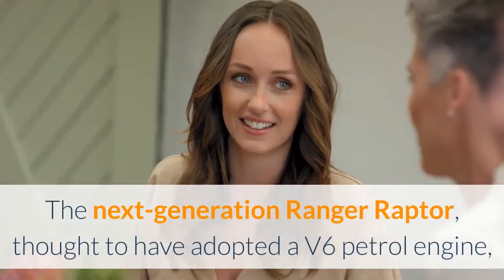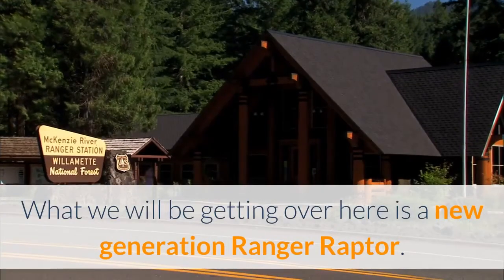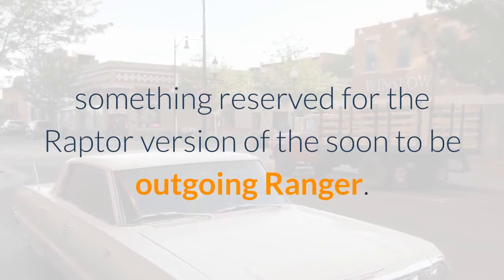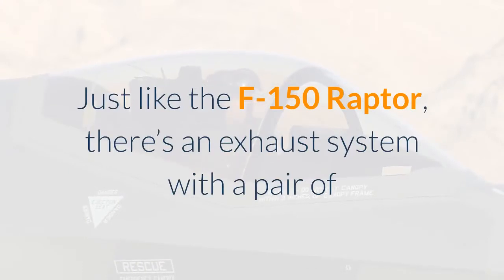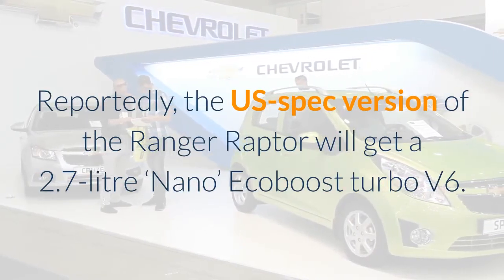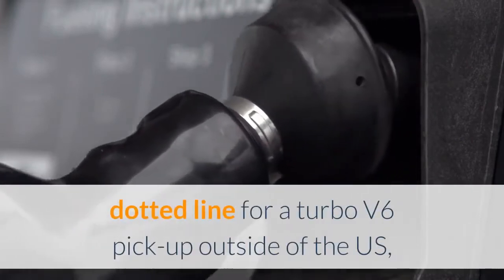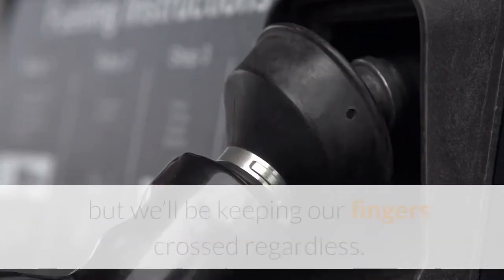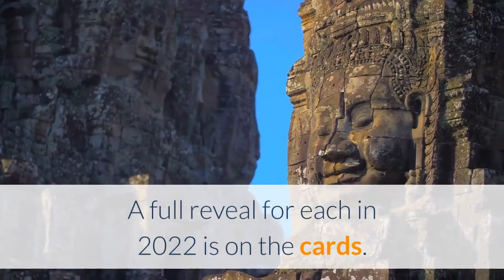Here's The Possibly V6 Powered 2023 Ford Ranger Raptor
The next-generation Ranger Raptor, thought to have adopted a V6 petrol engine, has been spotted undergoingThis week, Ford showed off the all-new F-150 Raptor. With its revised twin-turbo V6 and penchant for off-road badassery, it’s a compelling package, but not one we’ll be able to enjoy in Europe through official channels. Boo. What we will be getting over here is a new generation Ranger Raptor. The vehicle you see here, we’re pretty sure, is it. The camouflage is still pretty heavy at this point, but there’s no hiding the giant ‘Ford’ grille lettering, something reserved for the Raptor version of the soon to be outgoing Ranger. There’s an abundance of ground clearance, BF Goodrich A/T tyres, and what appears to be an absence of rear leaf springs, signalling the same use of coilovers all round as in the current Raptor. Just like the F-150 Raptor, there’s an exhaust system with a pair of tailpipes pushed to the outer edges of the rear, albeit with much smaller diameter exits. Exactly what is breathing through that system will depend on your market. Reportedly, the US-spec version of the Ranger Raptor will get a 2.7-litre ‘Nano’ Ecoboost turbo V6. This produces 325bhp and 399lb ft of torque, eclipsing the 210bhp and 369lb ft served up by the dull four-pot diesel in the current Raptor. You’ll struggle to get many people to sign on the dotted line for a turbo V6 pick-up outside of the US, so it’s thought Australia will get the choice between the existing 2.0-litre and a 3.0-litre V6 diesel making 255bhp and 443lb ft. Don’t be surprised if we only get the inline-four in the UK, but we’ll be keeping our fingers crossed regardless. The next-gen Ranger will also have a German cousin in the form of the new Amarok, which is being jointly developed as part of a ‘strategic alliance’ between Ford and VW to produce various commercial vehicles. A full reveal for each in 2022 is on the cards.